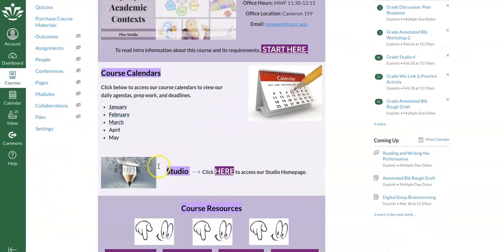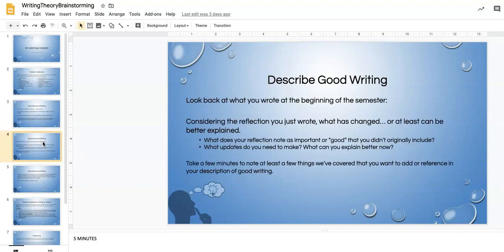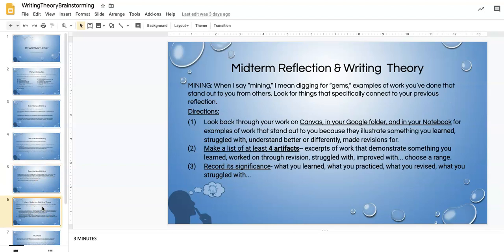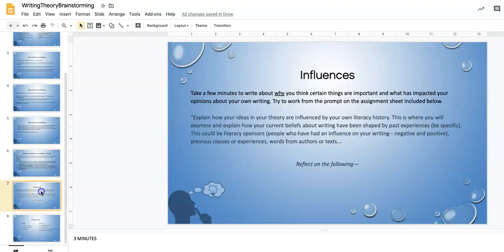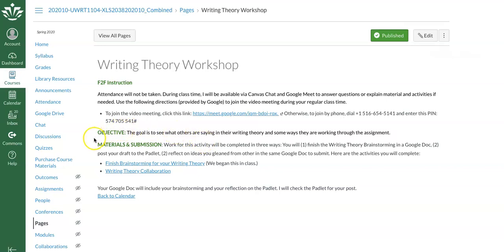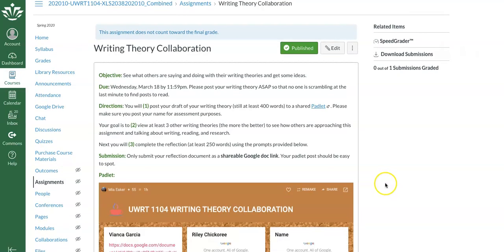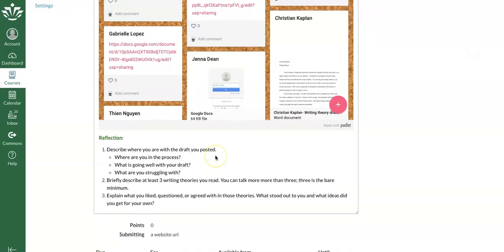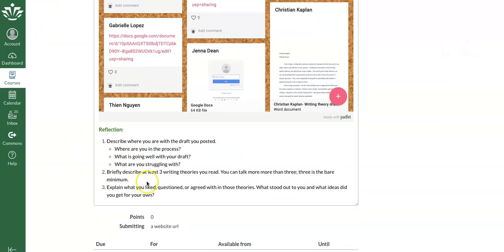Monday March 16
Directions for class replacement.